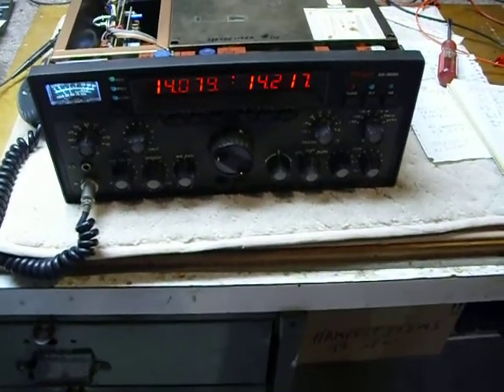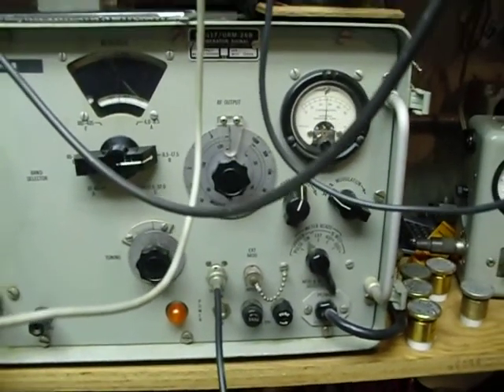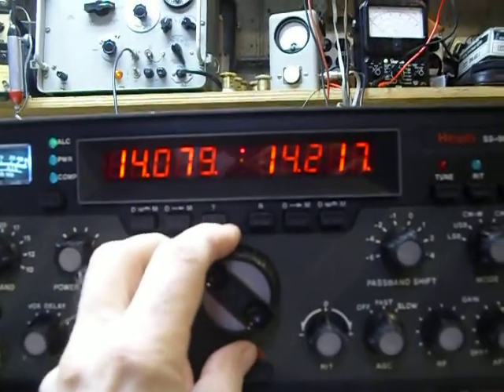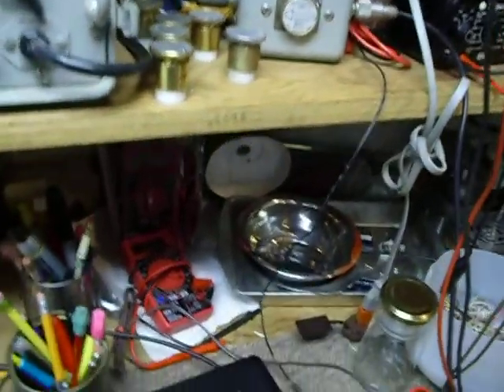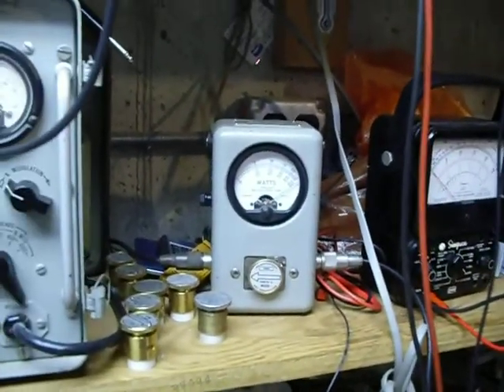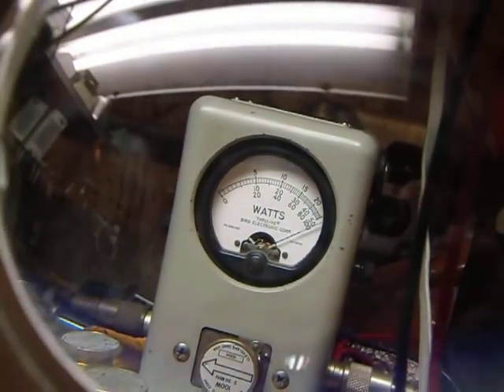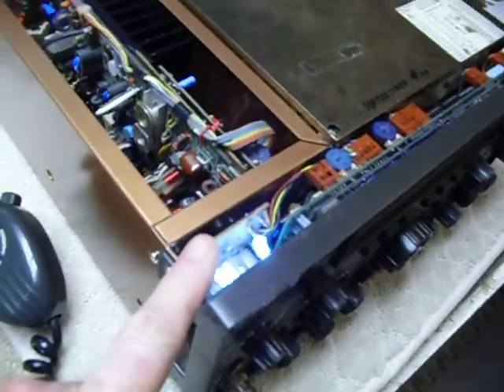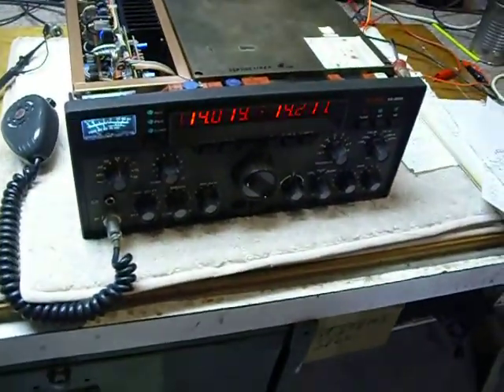SS9000-6 Heathkit SB110,fixing old amateur radios,SB110,SB110A,HW101,